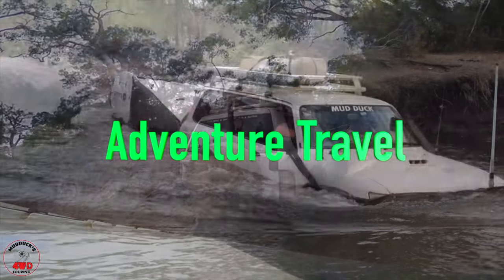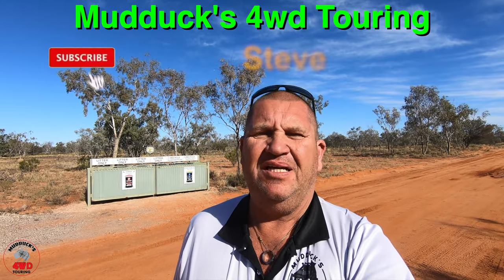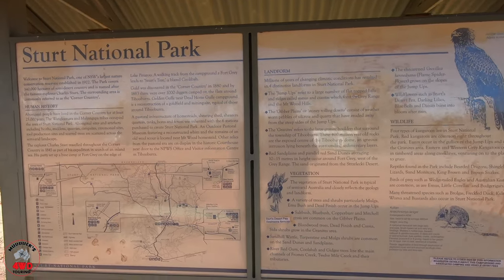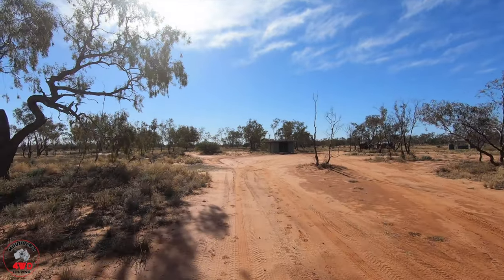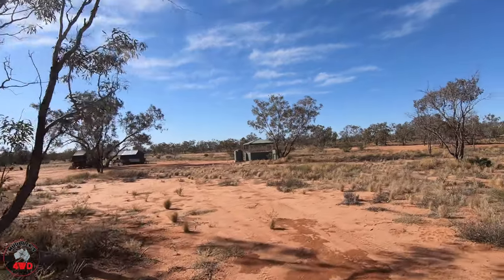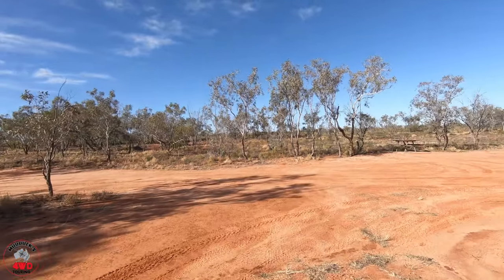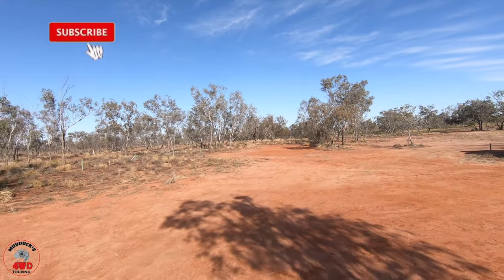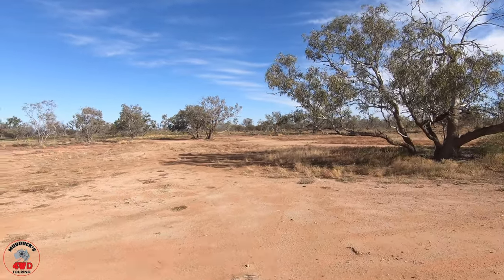Spotlight on Campgrounds, Fort GreyCampground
Hi everyone, welcome to the channel.

This weeks spotlight on campgrounds is

Fort Grey Campground
Sturt National Park NSW

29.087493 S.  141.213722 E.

This campground is in the remote, arid area in the North West NSW. (Corner Country)  Approximately 129Ks from Tibooburra and 32Ks from Cameron Corner Store

Activities in the area include hiking,  bird watching and of course camping. This is a good campground with good facilities and well worth a look. It's accessible by 4wd vehicles. A very nice desert camp in the remote part of the NSW Outback.

I hope you enjoy Fort Grey Campground

"Elevators need rock too"
By Spence,

Cheers Steve